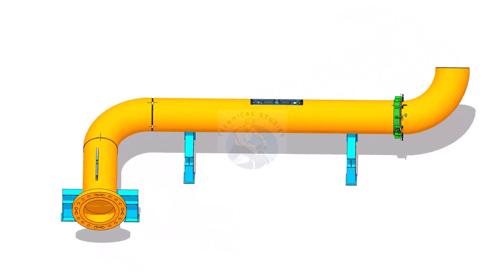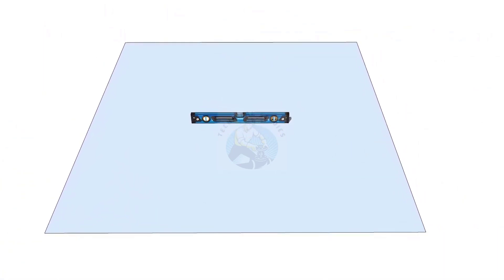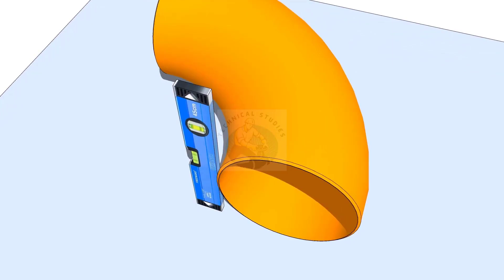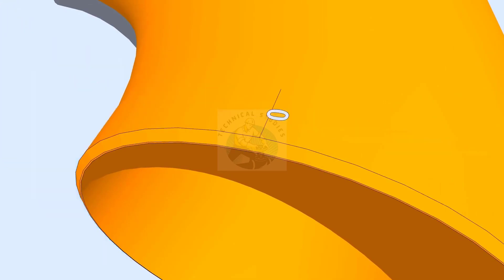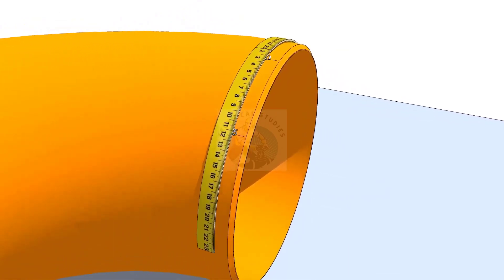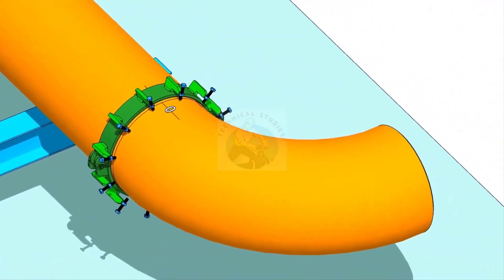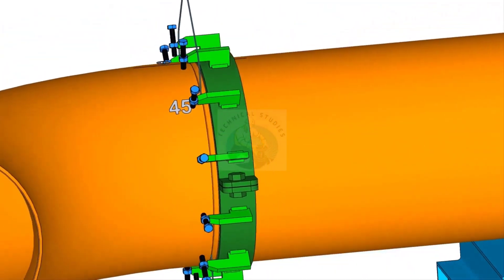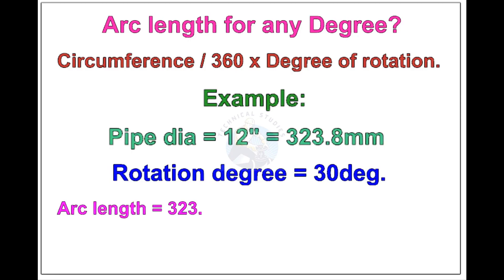HOW TO FIT UP A 90 DEGREE ELBOW, ROTATED TO ANY DEGREE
How to Fit up a 90 Degree Elbow, Rotated to Any Degree. @technical studies